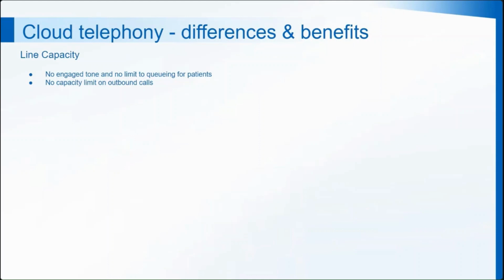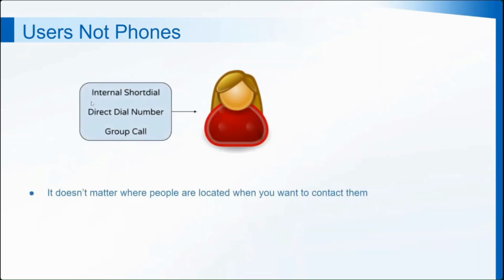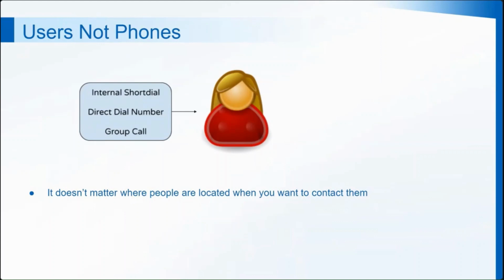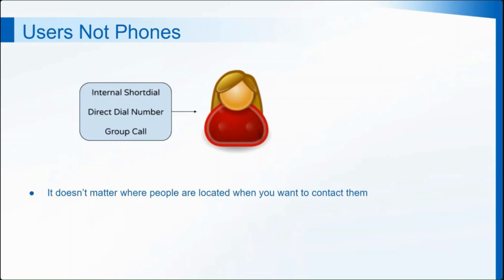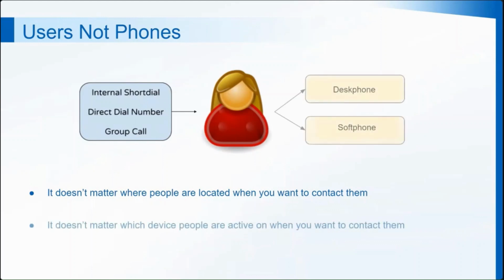An Introduction to Surgery Connect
* Cloud Telephony - Differences and Benefits
* Users NOT Phones